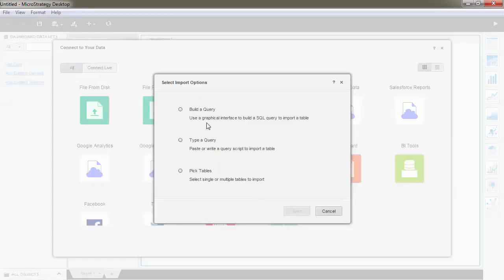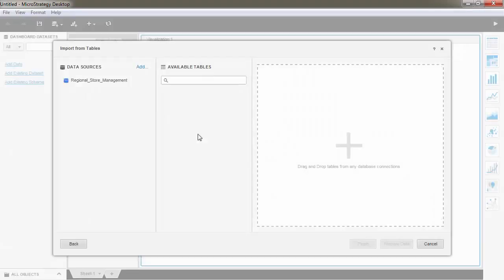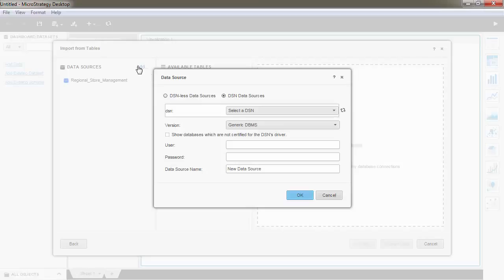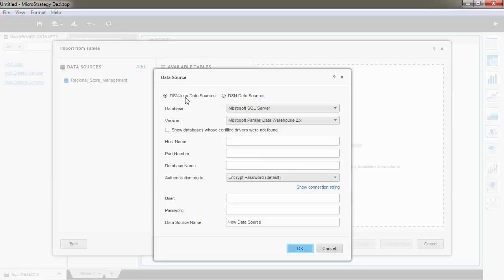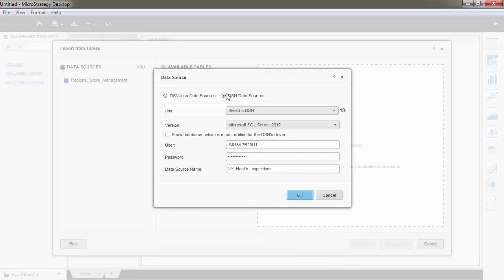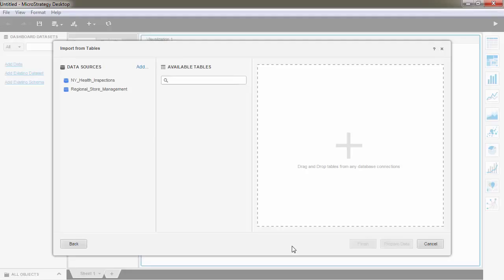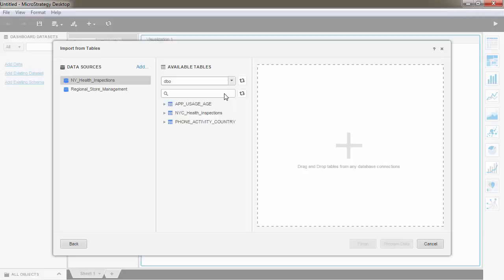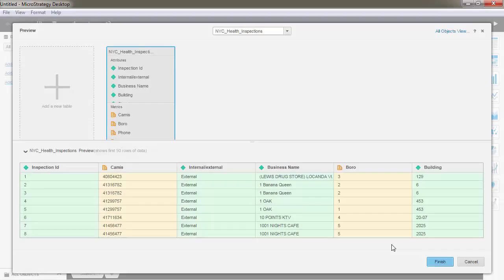Connect Your Data in MicroStrategy 10– Database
PRAYAGA SOLUTIONS SAC
Calle Las Golondrinas 393 - Of. 401 -  San Isidro | Lima 27, Perú